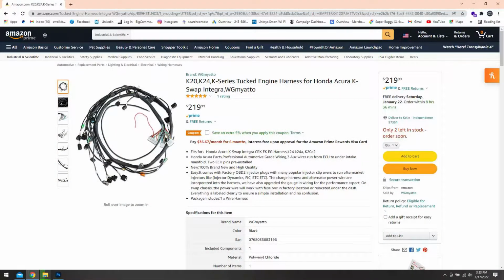Amazon Budget K swap Tuck harness Review part 1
When I first saw this K series tuck Harness I thought for sure it would be total garbage.

But I was surprised, there were a few little things that were not amazing but overall seems to be a decent harness and a great harness for the price.

The connectors seem good but there were a few that did not seem like the pin was all the way in or the moisture seal was all the way in the plug so I'm going to take a few minutes and make sure its all snug.

This harness does need the chassis adapter that most harnesses use and you can also find them on amazon. Marcus already has a Hybrid racing adapter and I show more of that and how it all works together next video.

This harness works for k20 swaps and k24 swaps in most common chassis eg dc ek ef and probably a few other chassis using a k series build.

I will be installing this on to Marcus's K20 swap EG I did the bay job on and made   short video last year and we will see how well it really works.

Video will be out in January 2023 because the car went through a massive transformation.

Also starting the AWD RSX project heavily as well and putting the Supercharger on the 02 CRV.